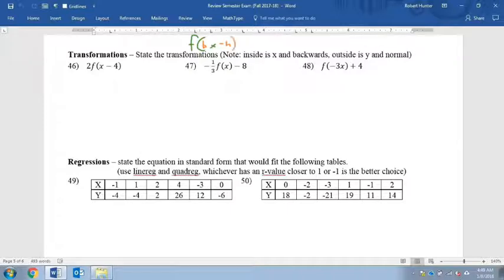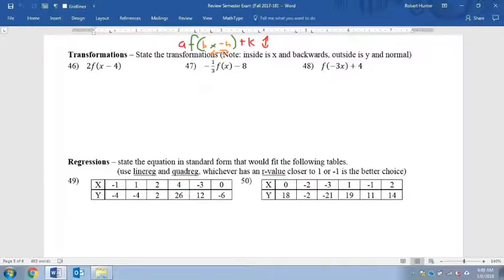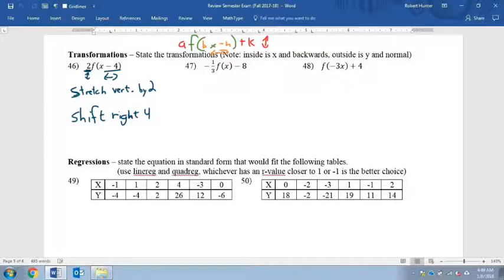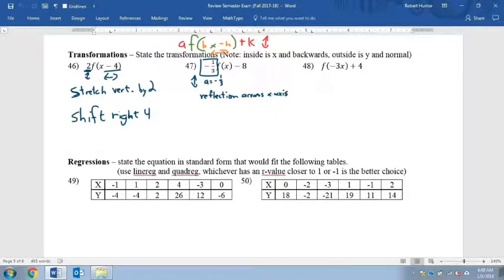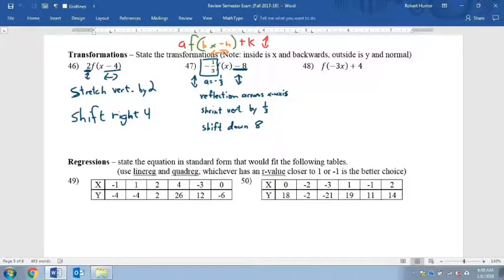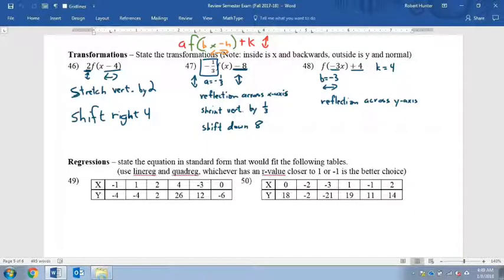Alg2 Sem Exam Review #46-48